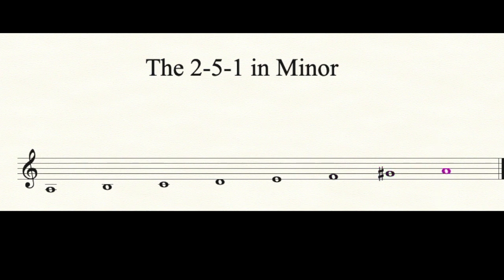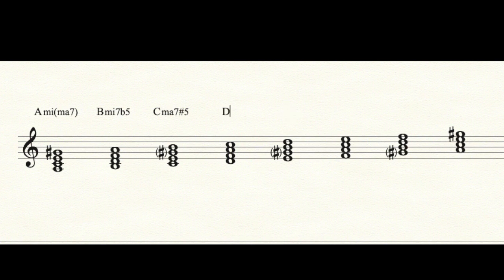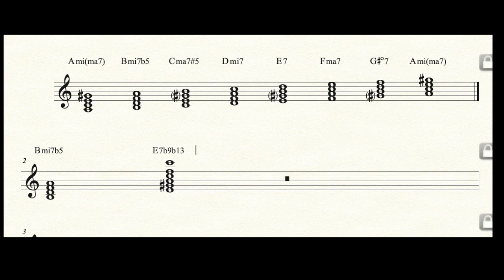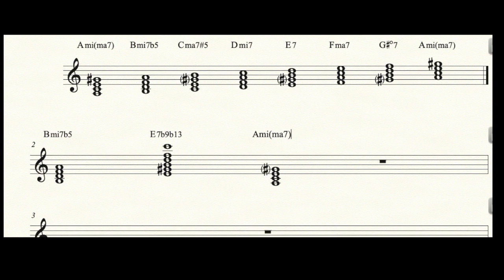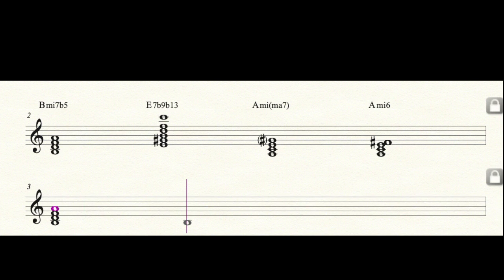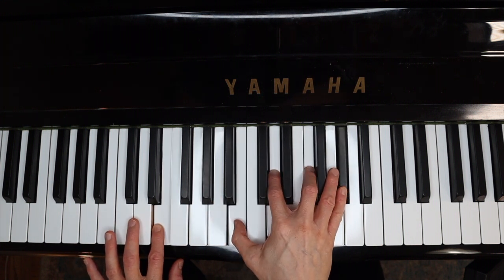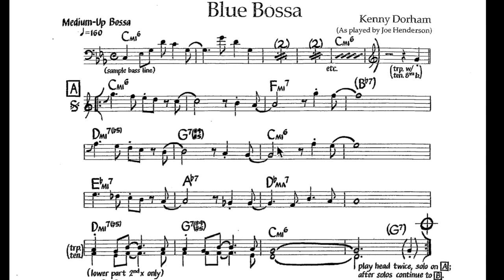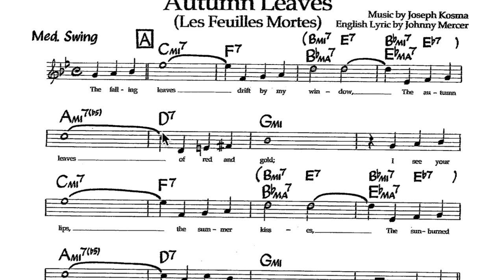How to play Jazz 2-5-1 Chord Progression On Piano In Minor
Jazz theory is a hairy monster for many folks, which is why I am creating tutorials to explain some of the most important concepts.  It’s not hard - it’s just a little bit different.

In this tutorial, I follow up on my recent tutorial on the 2-5-1 progression. Today, I am going to teach you all about the 2-5-1 in minor - where it comes from, what to do with it, how to practice it and how to identify it in songs.  Once again, this is fun and super easy!!

👍 Sign up for exclusive free lessons, video tutorials and my 6 best practice tips sent right to your inbox.

🕰SCHEDULE
Timestamps

00:00 Intro
00:25 About Brenda Earle Stokes
00:49 Video overview: 2-5-1 progression in minor
01:22 Which minor is being used if a progression is being played in minor
02:55 The 2-5-1 progression in minor visual break down
07:54 Piano demonstration of the 2-5-1 progression break down
08:58 Voice leading in the 2-5-1 progression visual break down
10:24 Piano demonstration of voice leading in the 2-5-1 progression break down
11:13 One of the reasons why we study harmony
11:31 Locating 2-5-1’s in Jazz standards in minor
14:24 How to practice the minor 2-5-1 chord progression
15:33 Outro